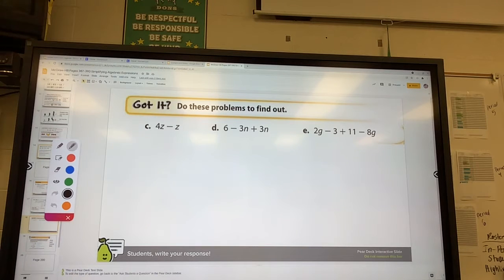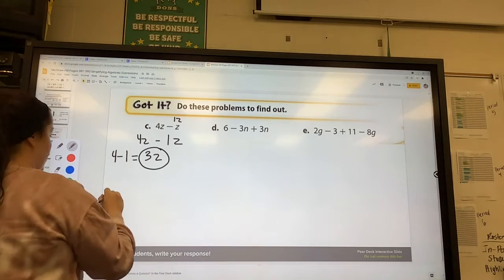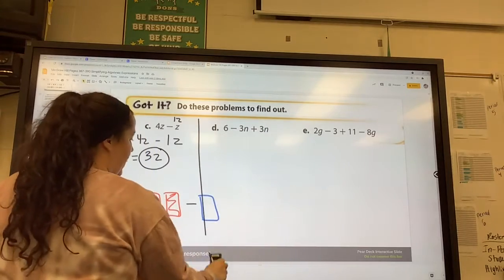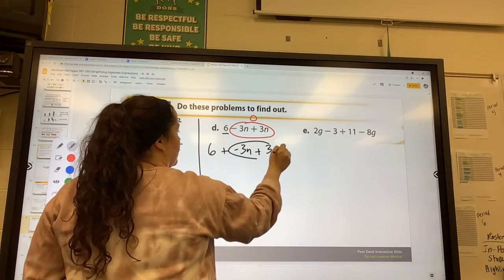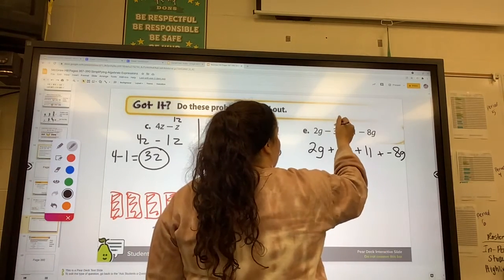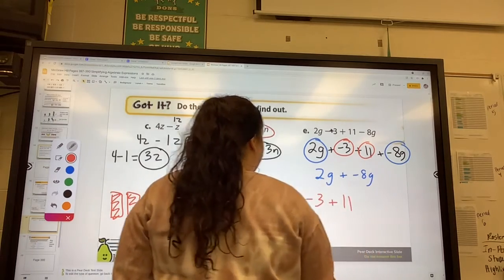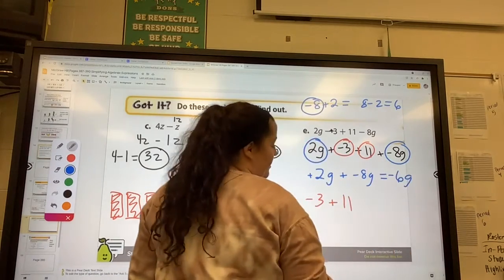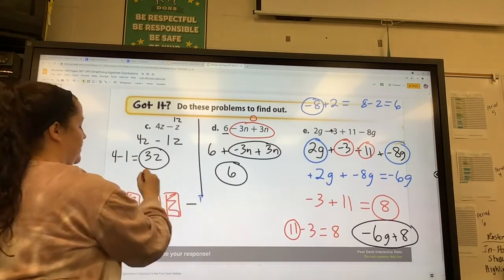Page 388 got it c-e